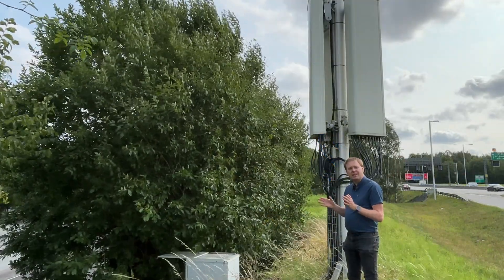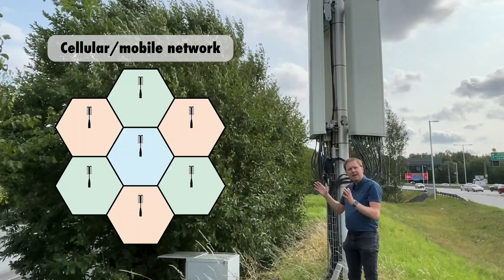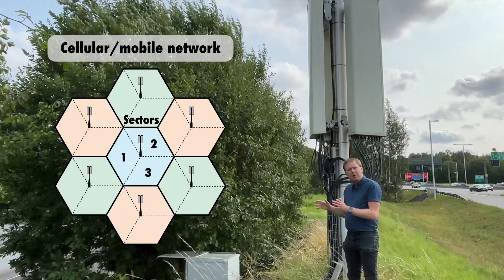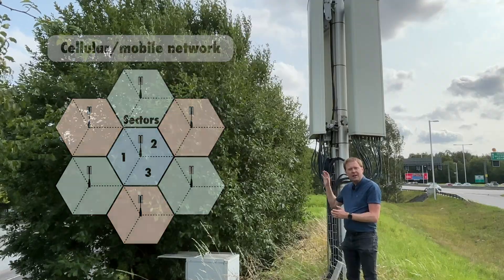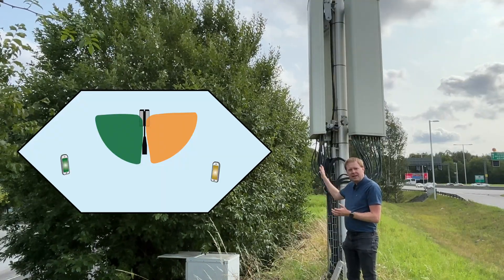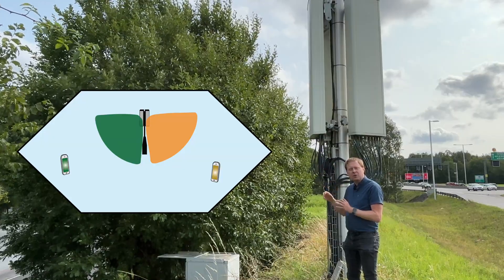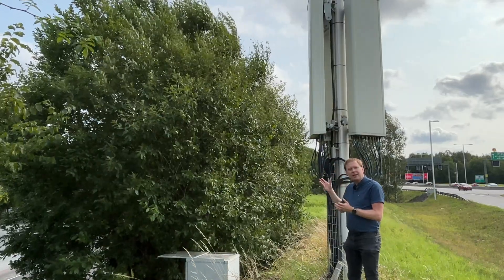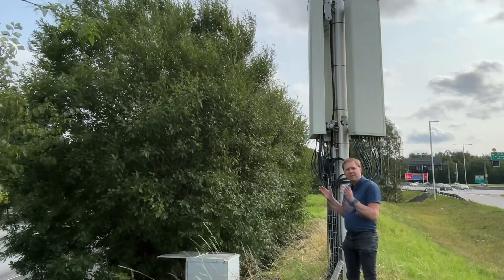How Cell Towers Actually Work (Base Station Tour)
Professor Emil Björnson (KTH Royal Institute of Technology) takes you on a tour of a cell site in a 4G mobile network in Sweden. Such a base station site is used to provides wireless services to mobile phones and other devices with cellular subscriptions. He shows the main hardware components: base station antenna, radio units for different frequency bands, and the baseband processing unit. He also explains how a cell is divided into three sectors served by different antennas, and what the main differences are between 4G and 5G base stations.